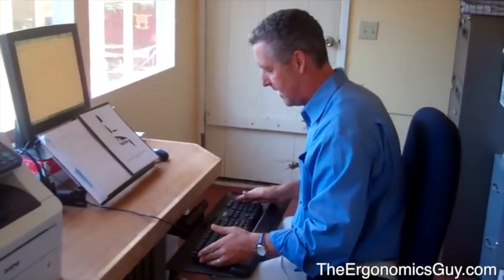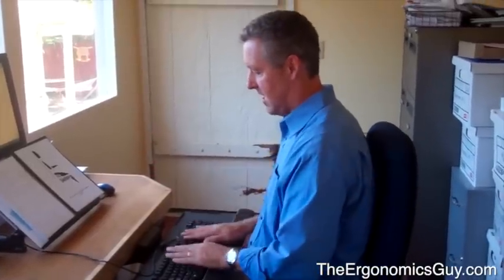The Ergonomics Guy - Do You Really Need That Keyboard Tray?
The Ergonomics Guy talks about the pros and cons of keyboard trays.  Check it out!